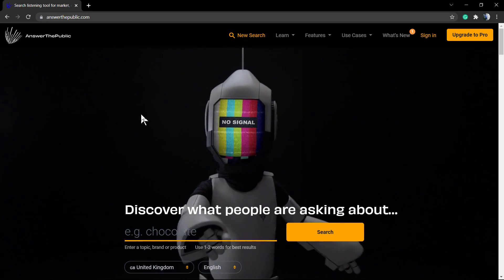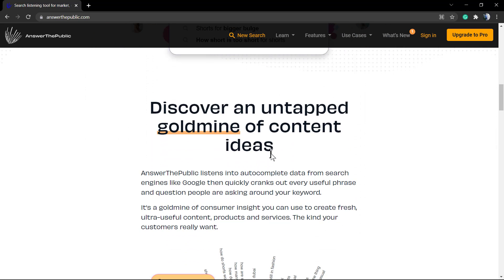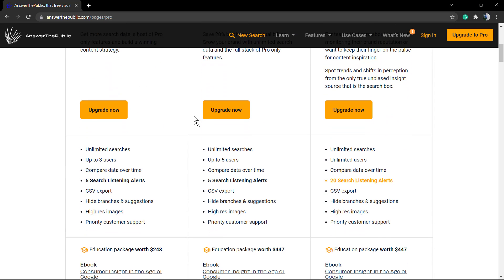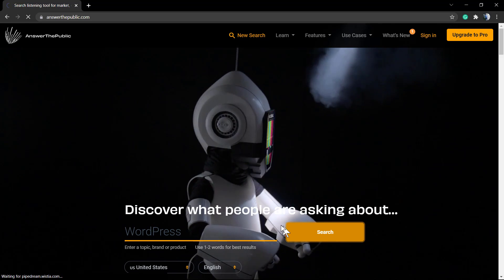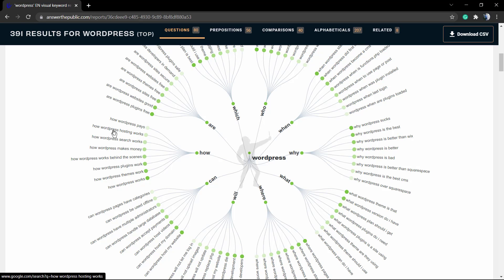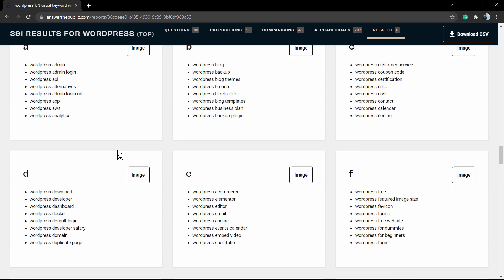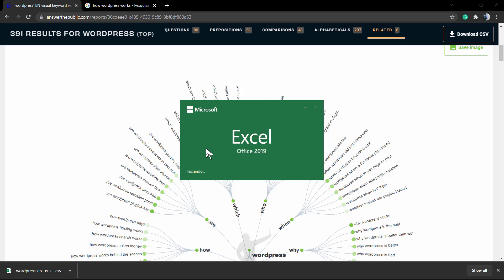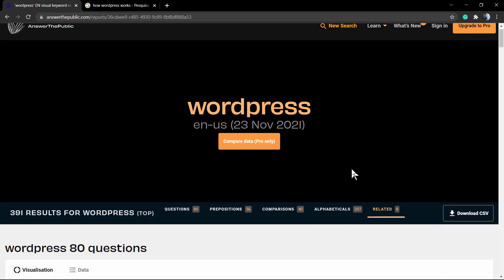How To Get instant Search Insights From Minds Of Your Customers?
In today's video, we'll learn how to get instant search info and insights from your potential customers to plan the top keywords and improve your business content SEO using Answer The Public online free services.

There are 3 billion Google searches every day, 20% of which have never been seen before. They are a direct connection to the customer's ideas. Sometimes it is "how to clear a paper jam". Other times, they only dared to share painful fears and secret desires with Google.

Discover an untapped gold mine of content creativity AnswerThePublic listens to auto-complete data from search engines such as Google, and then quickly proposes every useful phrase and question people ask around your keywords. It is a gold mine of consumer insight, and you can use it to create fresh, super useful content, products, and services. The kind your customers really want.

Meet your customers accurately Create creepy and relevant content that resonates and drives more traffic, downloads, views, and shares. Surrounded by pulse icon Grab the pulse firmly Get updates when people talk about your keywords in new ways. Monitor trends and compare search behavior over a period of time.

Stop wasting time on intuition and guesswork to fill out your content calendar (quickly), and search based on meaningful keywords to bid farewell to the obstacles of writers with endless content ideas.

Briefcase icon surrounded by bubbles Make reliable business decisions: reduce risk Get front-row seats, understand what people are searching on Google in real-time, and use search data to make bold business-building decisions. Funnel icon surrounded by bubbles Simplifies your content production Determine content ideas without having to manually filter individual keywords. Save days or even weeks of time.